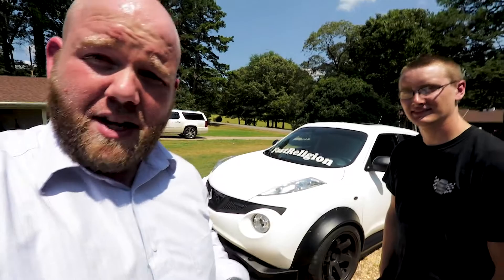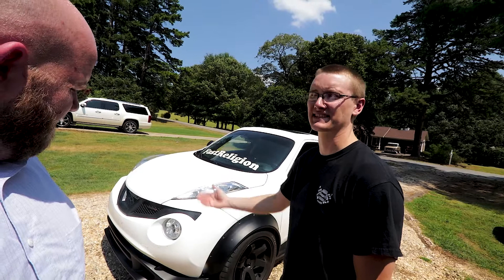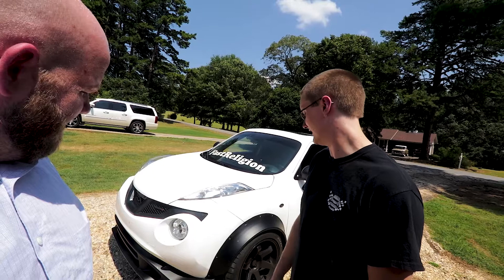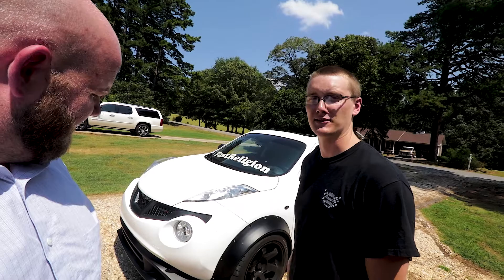Photo Shoot/Car Feature - FastReligion's Nissan Juke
Here's a new Photo Shoot/Car Feature - FastReligion's Nissan Juke.  Such a cool little car.

This past weekend, I had the pleasure of checking out a really UNIQUE Nissan Juke.  Matt was on his way down to work on a tune for it in Atlanta, GA.  Aiming for 400whp before nitrous!

The gear I use:

Canon 80D:

Canon 10-22mm EF-S USM Lens:

Canon 50mm EF STM F1.8 Lens:

Canon 60mm EF-S USM Macro Lens:

LowePro Fastpack BP 250 AW II Backpack:

Joby Gorilla Pod SLR Zoom:

Neewer 24" Steady Cam: